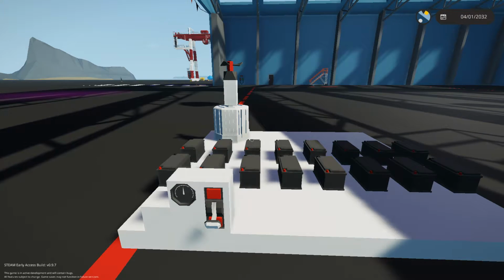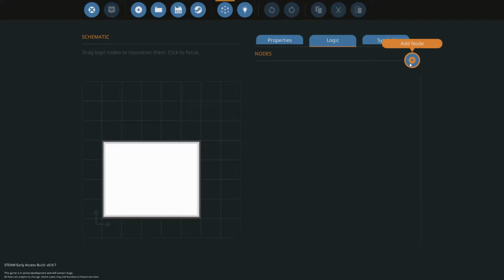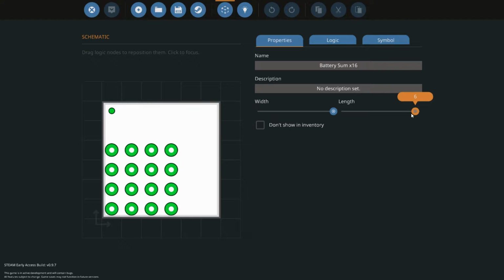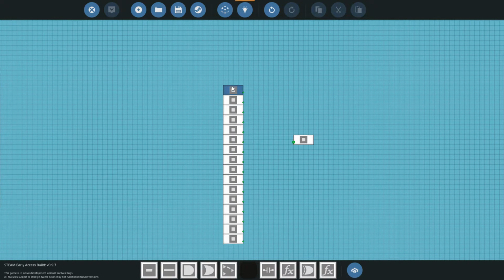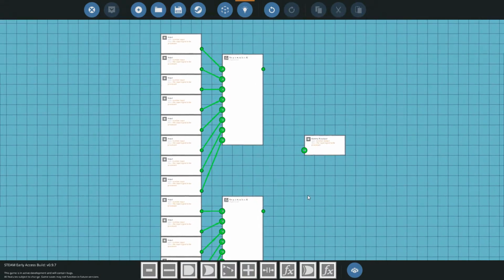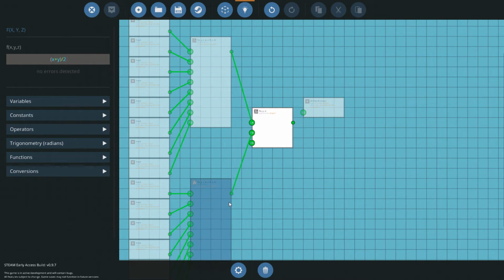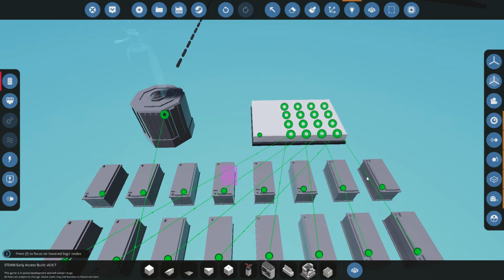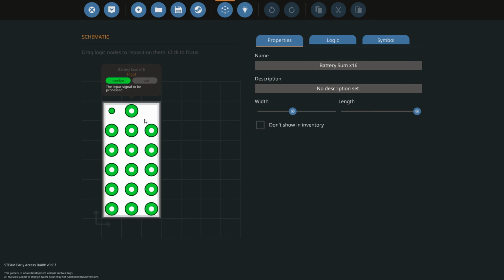Stormworks - Tutorial: Battery Life Display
You have multiple batteries on your ship and you want to display the status of all batteries on 1 dial. Here's how you can do that.

Major Moleeman
Major Carbohydrate
Major Weber
Major Chung

Captain Morscher
Captain Meyer
Captain Jack
Captain Tam
Captain Pulliam

Cheers,
Stealth